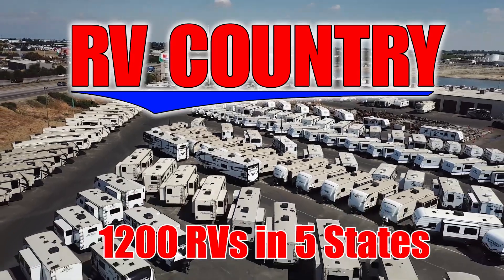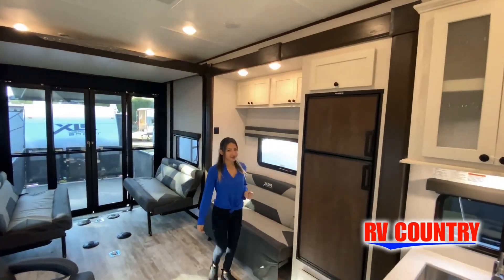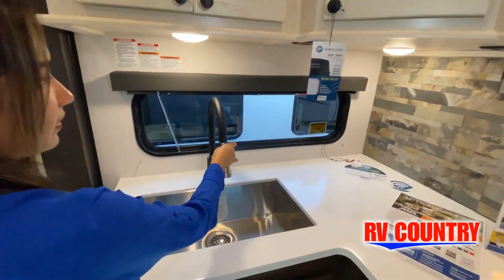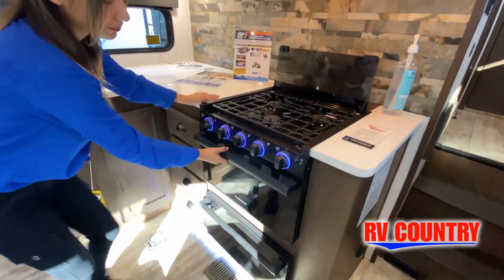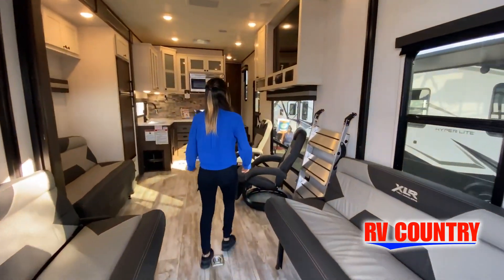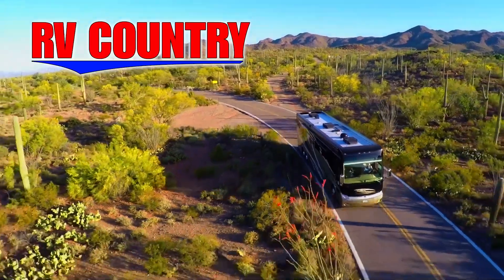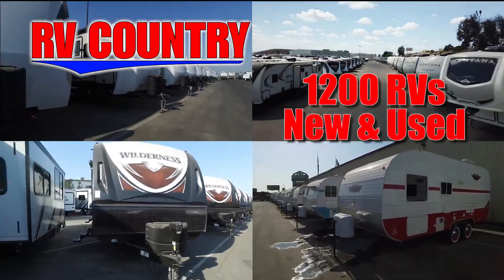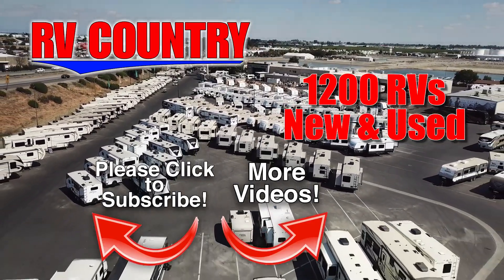Forest River RV-XLR Nitro-28DK5 - by RV Country of Fresno CA, Mesa AZ, Fife WA, Mt. Vernon WA, Cobur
Forest River RV-XLR Nitro-28DK5 - by RV Country of Fresno CA, Mesa AZ, Fife WA, Mt. Vernon WA, Coburg OR, Laughlin NV
Forest River XLR Nitro toy hauler 28DK5 highlights:
17' 6" Garage
Front Private Bedroom
Opposing sofas
Shower with a Seat
Insulated Storage Compartment
You will have a fun camping trip with your family and your favorite off-road toys in this toy hauler! Once you have unloaded your toys from the 17' 6" garage area with the spring assisted ramp door, you can set up the opposing sofas with table in between, the sofa and refrigerator slide, and the two recliner chairs. There is also a bed above the sofas that can be set up for bed time, and the all seasons garage door brings in lots of natural lighting and fresh air. Prepare your best home cooked meals with the 17" oven and cast iron cooktop. After a fun day of trail riding, head to the full bathroom to rinse the dirt out of your hair in the shower with a seat and skylight above for more headroom and natural lighting. The front private bedroom has a king bed to lay your head on at night and a wardrobe slide to keep your clothes looking their best!
Your road to adventure will be bigger and brighter with one of these Forest River XLR Nitro fifth wheel toy haulers! The 102" wide body not only provides ample walking around space, but also packs in all of the luxurious features to make your trips great. A UV resistant gel-coated fiberglass exterior protects it from the outdoor wear and tear, and the fully enclosed "Body-Armor" underbelly with radiant foil layer prevents damage from road debris. You can easily load and unload your toys with the insulated weather proof ramp door, plus the garage has a retractable panoramic screen to bring in natural lighting without the bugs. They truly are one of a kind with features like premium standard recline seating, higher carrying capacities, and Technology package. Come find the model that best fits your needs today!